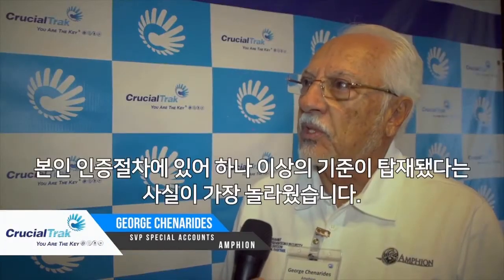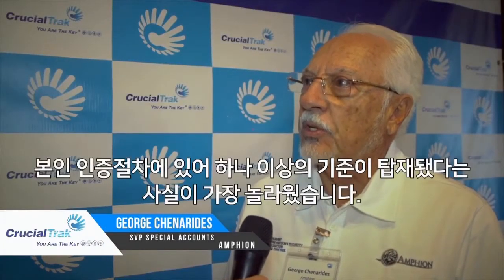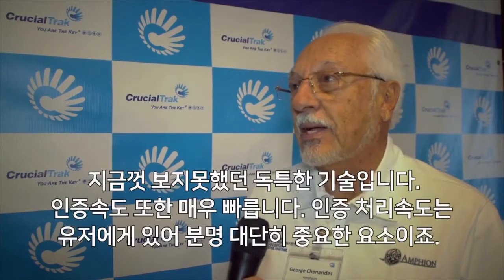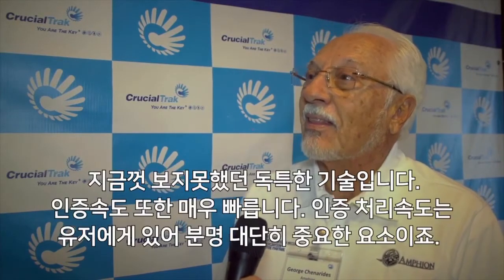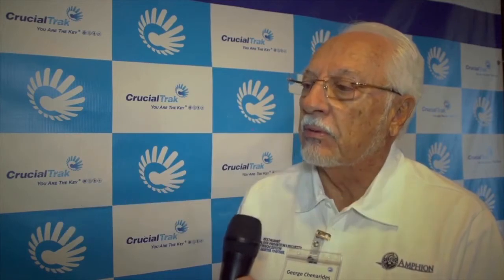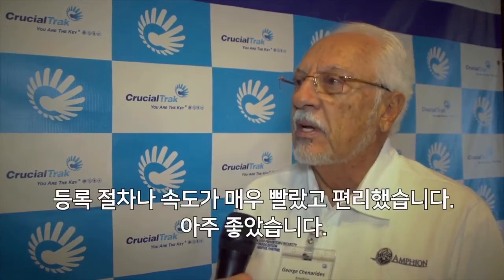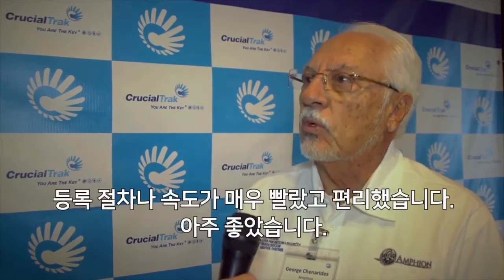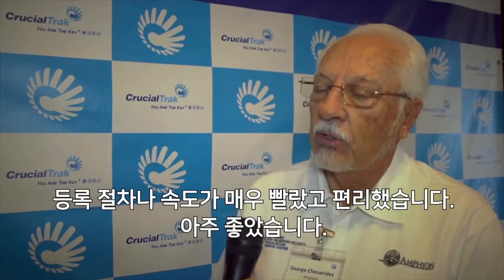 Global Channel Conference 2017 – Guest Interview (KOR sub)